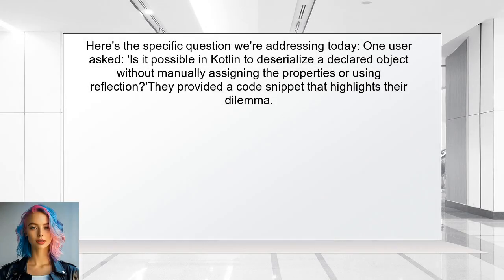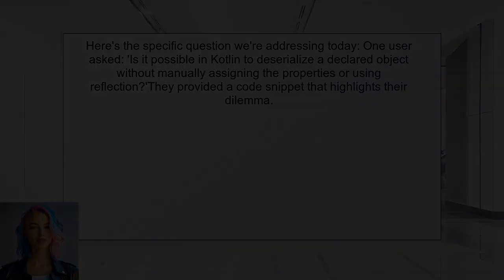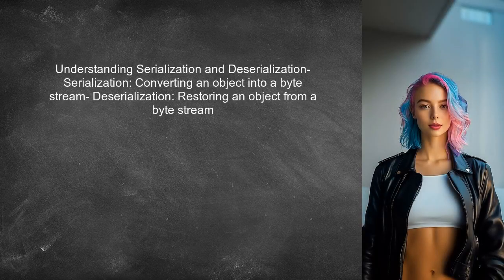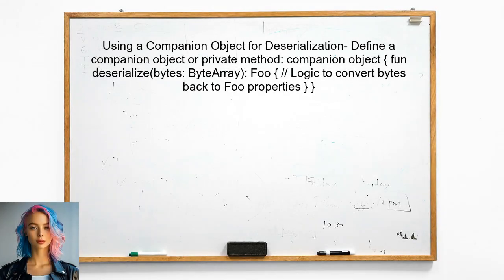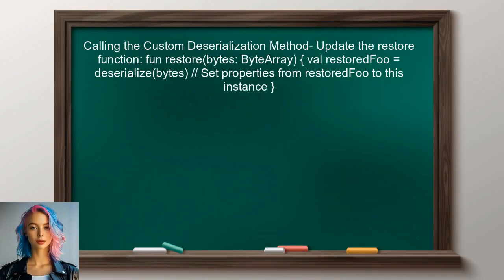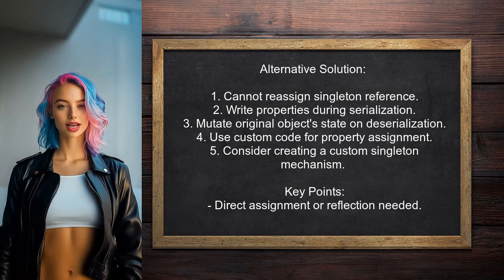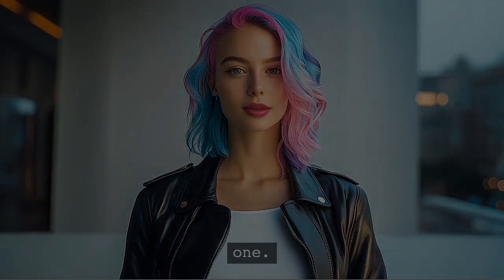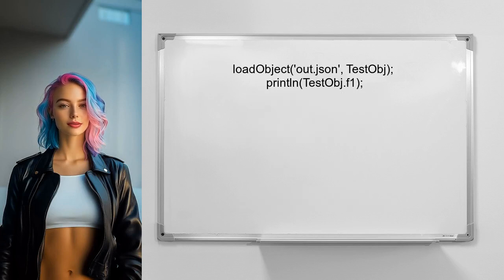How to Handle Singleton Serialization in Kotlin: Best Practices and Solutions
In this video, we delve into the intricacies of handling singleton serialization in Kotlin, a crucial topic for developers looking to maintain data integrity and efficiency in their applications. As singletons are often used to manage shared resources, understanding the best practices and solutions for serializing these objects is essential. Join us as we explore common pitfalls, effective strategies, and practical examples to ensure your singleton classes are serialized correctly and seamlessly.

Today's Topic: How to Handle Singleton Serialization in Kotlin: Best Practices and Solutions

Related to